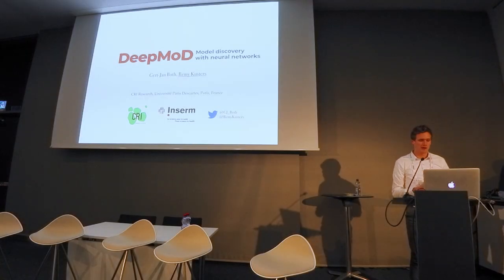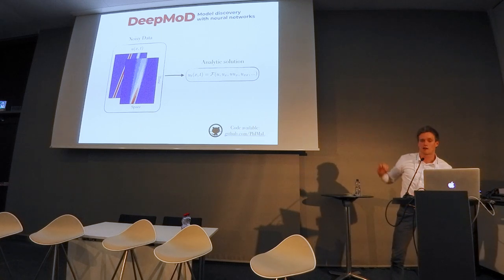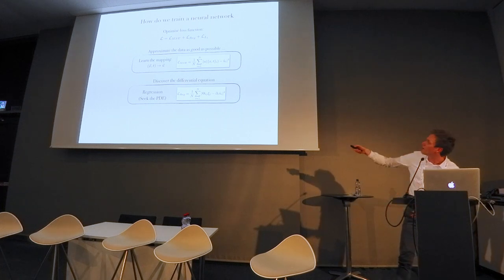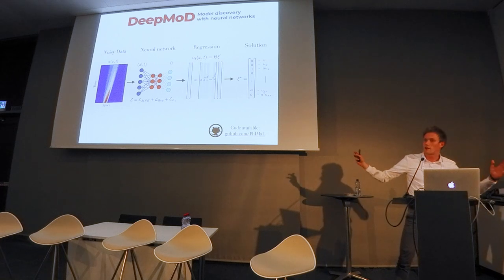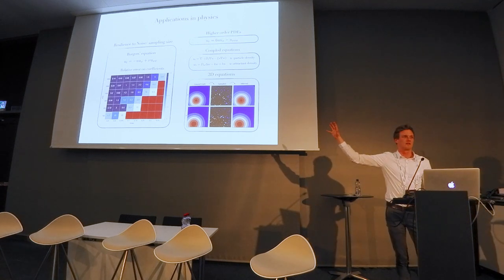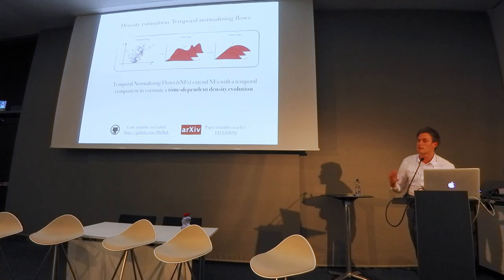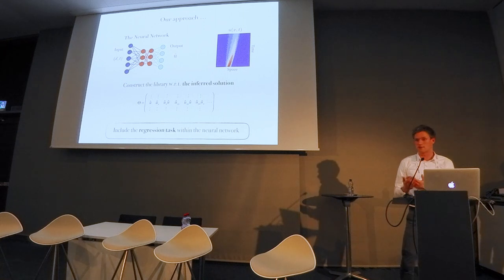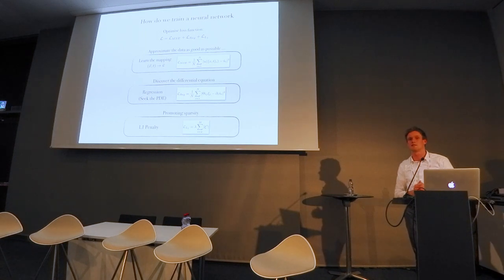Deep learning driven model discovery in physics | AI & Physics | Remy Kusters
Remy Kusters – Research Fellow, CRI Paris / Universite Paris Descartes